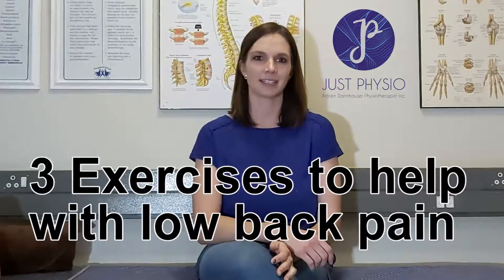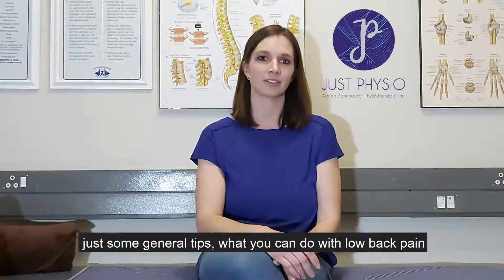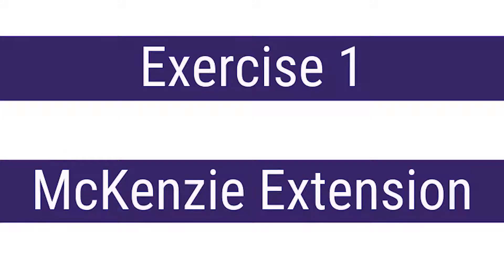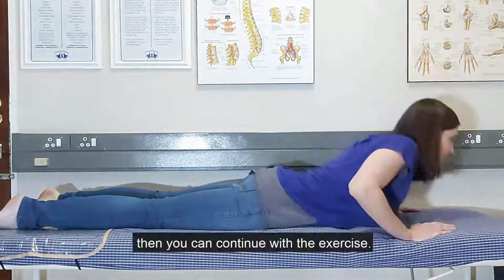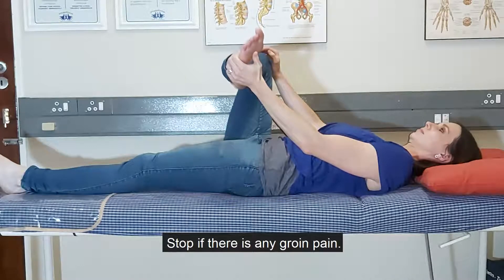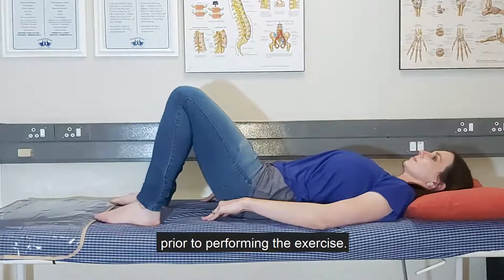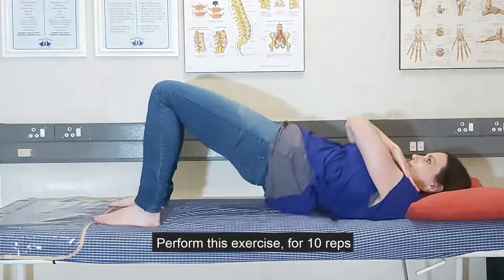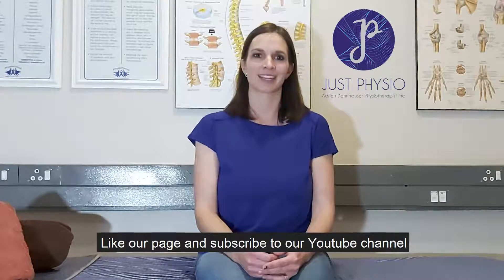3 Low Back Pain Exercises.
In this video I give 3 exercises that can help with low back pain. Please stop the exercise if you experience any pain.

Do you struggle with low back pain?